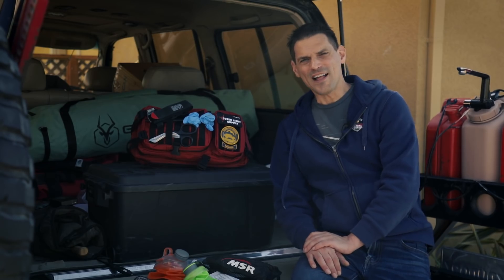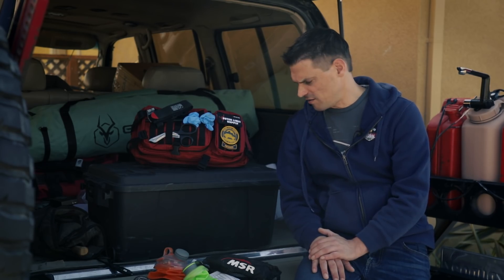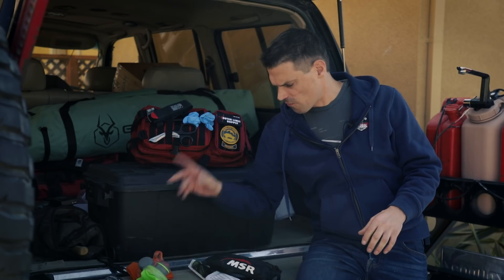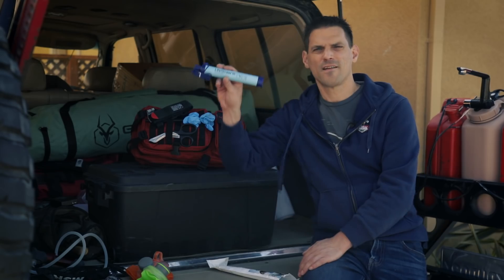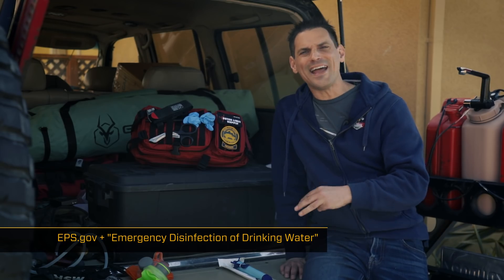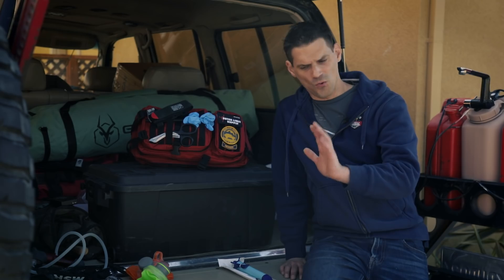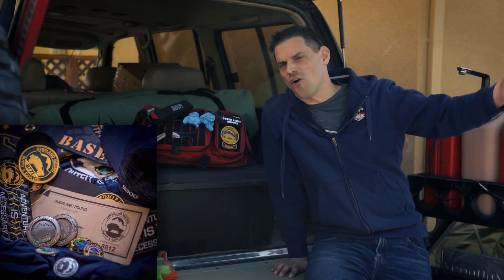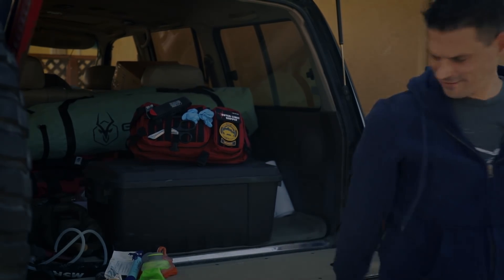How Much Water Should You Bring?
The most important item you must plan for - water!

Items mentioned:
Life Straw
MSR Filter Pump
HydroPak Container Small

Communication: Garmin InReach Explorer Plus:
Communication: Yaesu Original FTM-400XDR HAM
Communication: Uniden PRO520XL 40-Channel CB Radio
Communication: Midland MXT400 40 W GMRS:
Storage: Roof Rack Storage Containers:
Recovery: MaxTrax Recovery Boards:
Recovery: Warn 87800 M8000-s Winch with Synthetic Rope:
Lights: KC HiLites - MEMBER DEALS (must log on as member):
Tires: BFGoodrich Mud-Terrain T/A KM2
Tent: Gazelle T4 Camping Hub Tent (4-person):
Battery: NorthStar Ultra High Performance Group 31 AGM Battery:

Mavic Pro Drone:
Canon EOS 5D Mark IV Full Frame Digital SLR:
Canon EF 50mm f/1.8 STM Lens:
Canon EF 24-105mm f/4L IS USM Zoom Lens:
DJI Phone Camera Gimbal OSMO MOBILE:
Azden WHD-PRO Wireless/Shotgun Microphone Audio Kit:
Zoom H1 Handy Portable Digital Recorder:
AZDEN EX503 Omni-Directional Lavaliere Microphones:
Pelican Air 1525 Case With Foam (Black):
Aputure Amaran LED Video Camera Light Panel 5500K:
Aputure Amaran On Camera LED Light:
Video Editing Software - Adobe Create Suite: